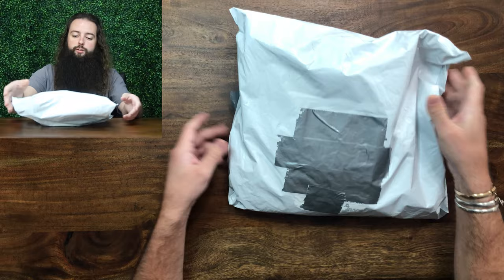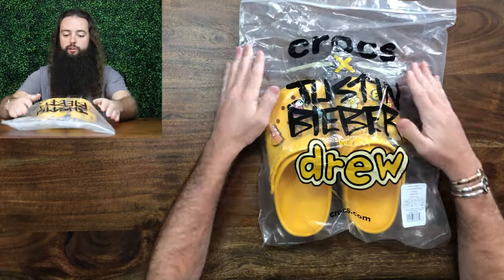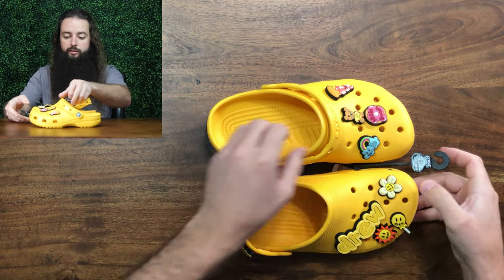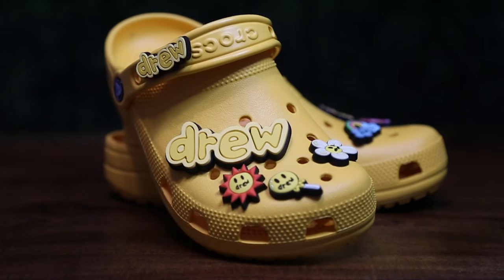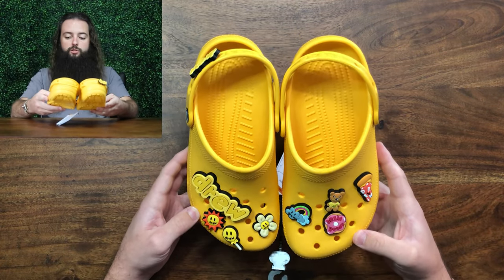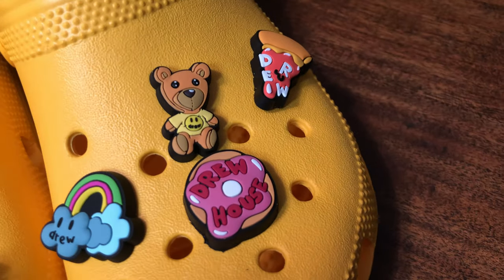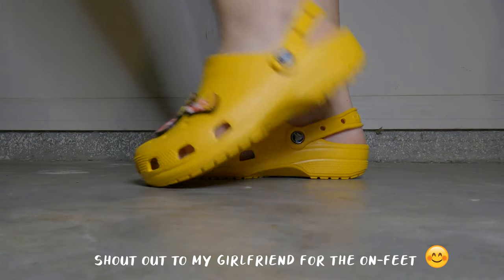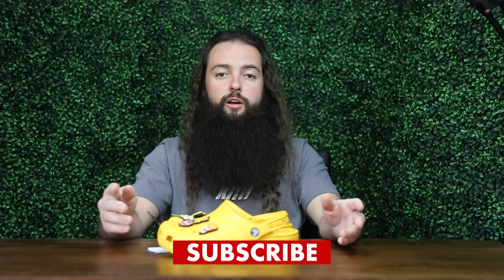JUSTIN BIEBER CROCS DREW HOUSE ON FEET, UNBOXING & REVIEW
We look at something a little different from our usual in this video, the Justin Bieber Drew House Croc's collaboration. I talk a little but about the release and the meaning of "Drew". This pair features special Jibbitz that include a teddy bear, pizza, a doughnut, among other special designs.

► Send Viewer Mail To:
TheDeadstockStash
DUNEDIN, FLORIDA 34697